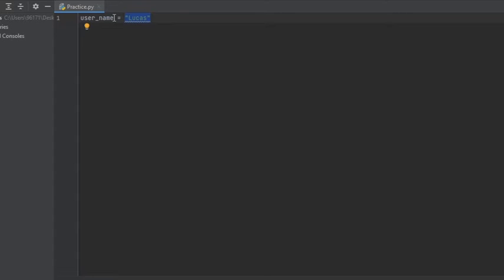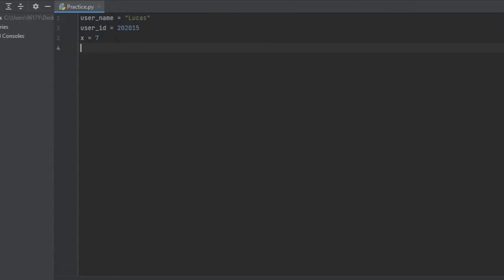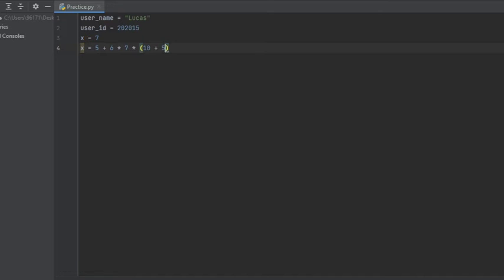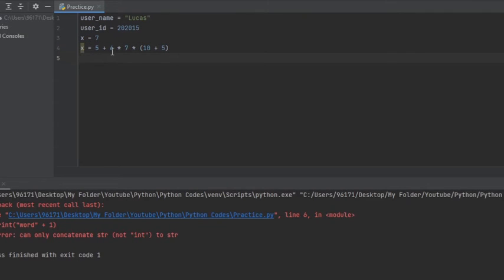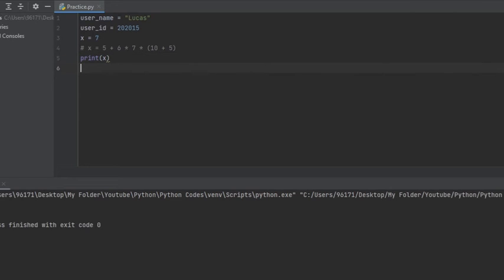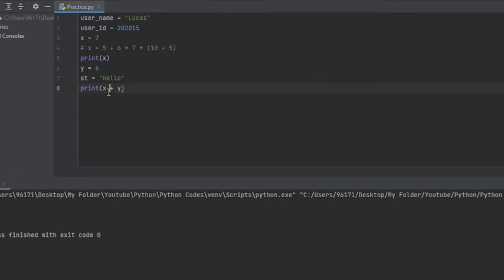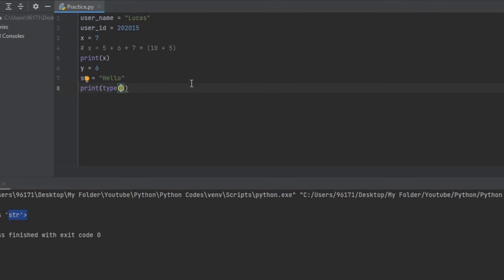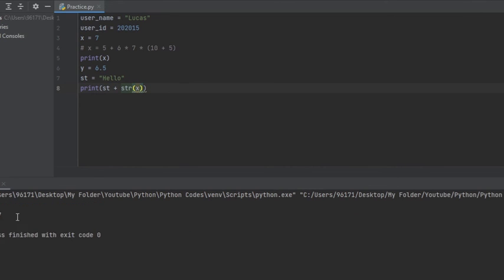Python Basics | Math and Assignment Expressions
In this video, you are going to learn more about variables, besides some math concepts in Python.